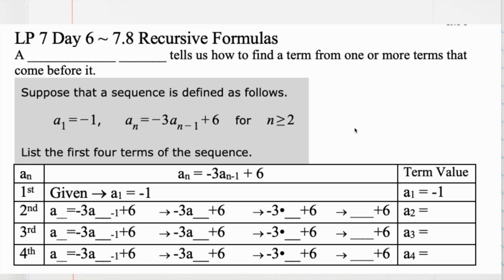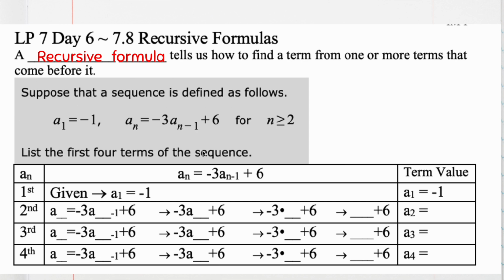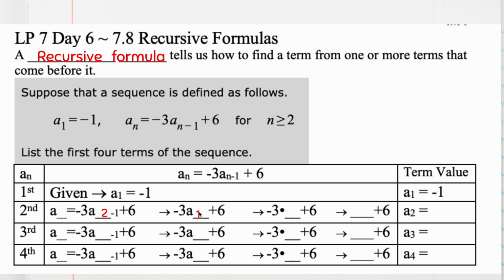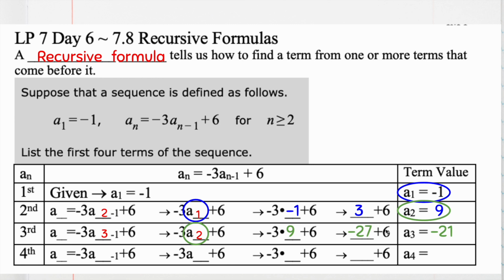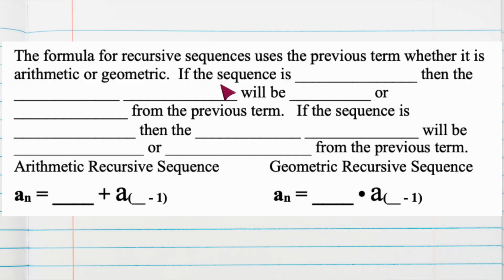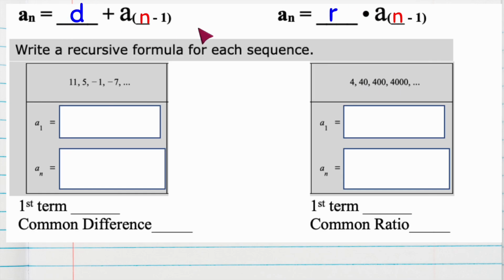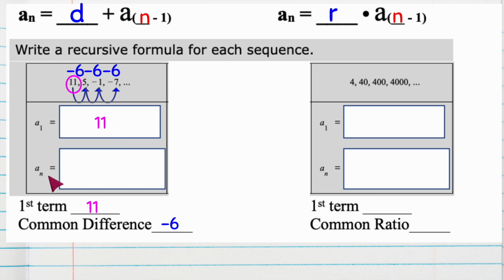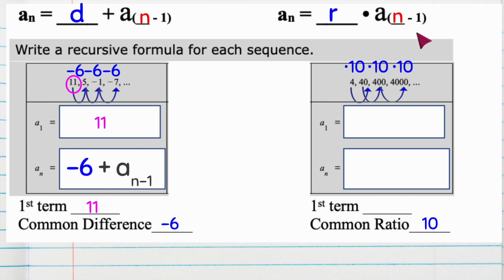Ch. 7.8 Recursive Formulas